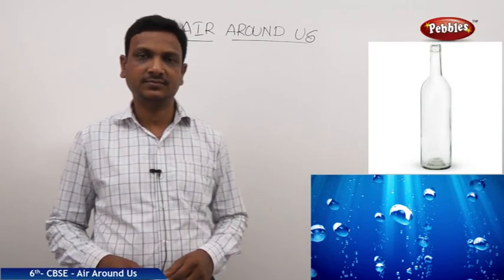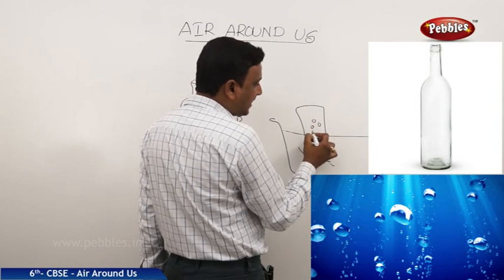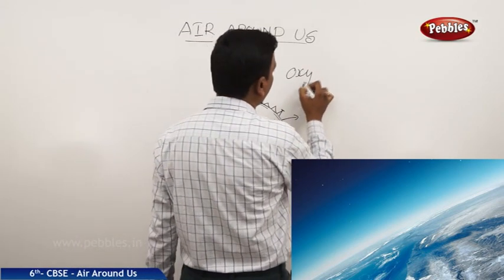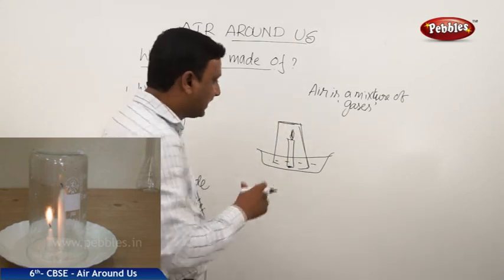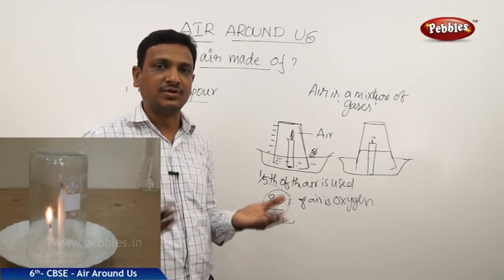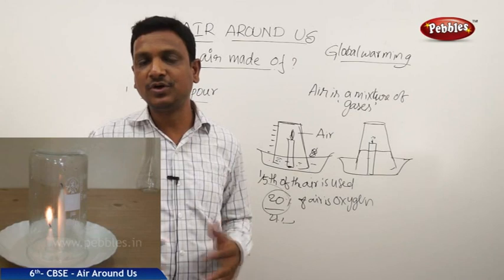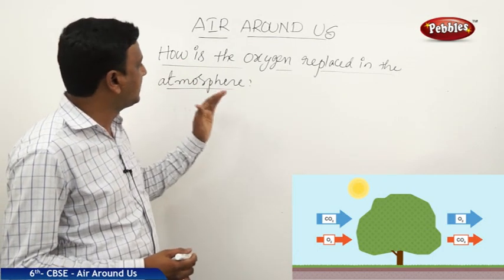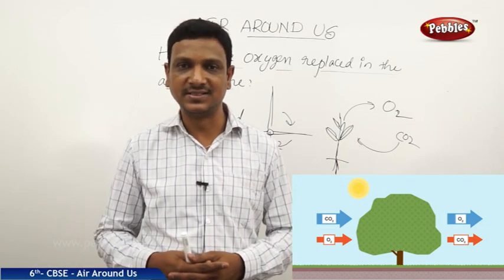CBSE Class 6th std Science | Air around Us